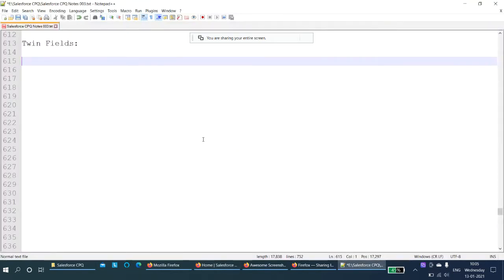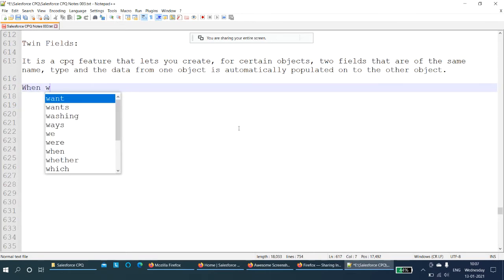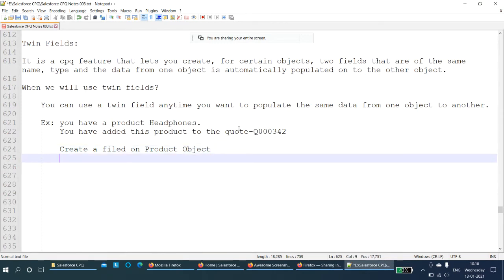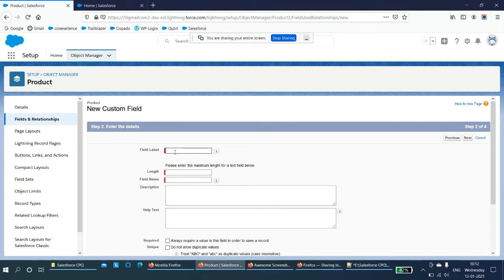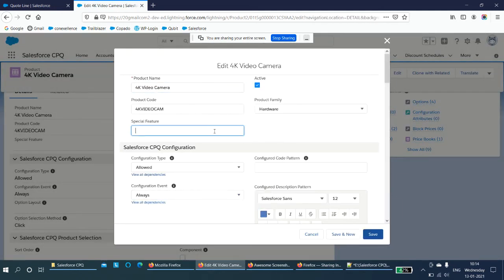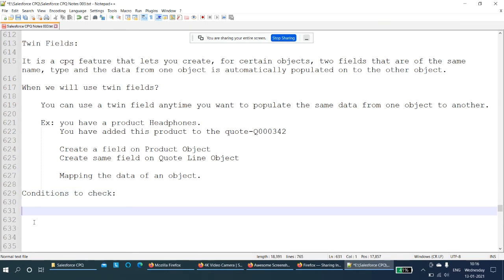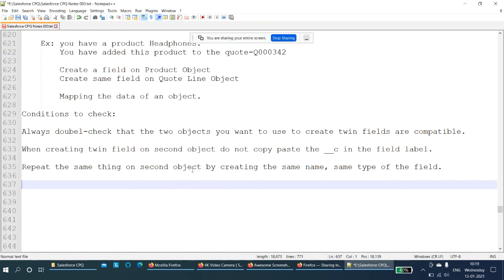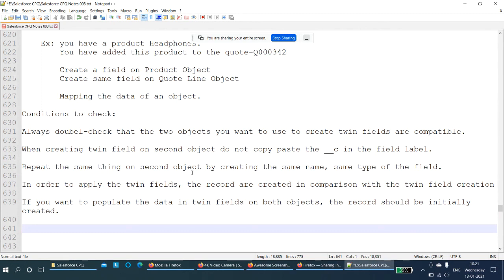Twin Field Set up in Salesforce CPQ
How to set up twin fields in Salesforce CPQ? Purpose of twin fields.